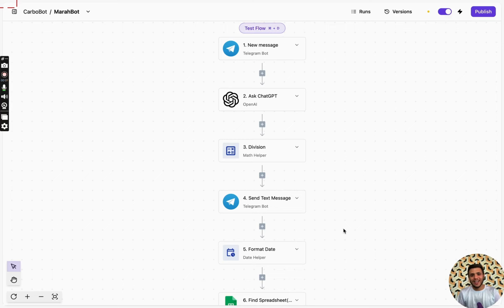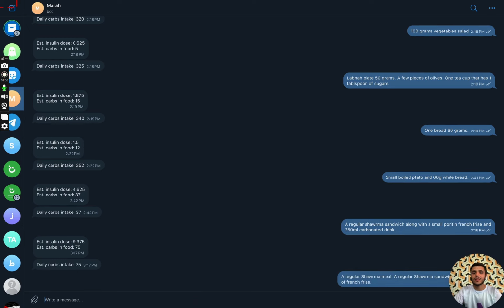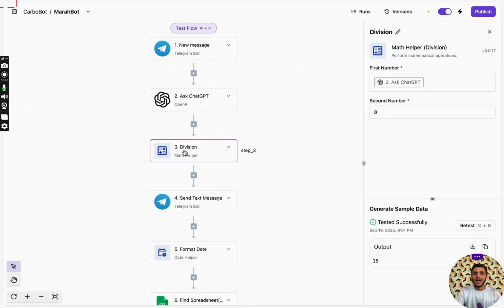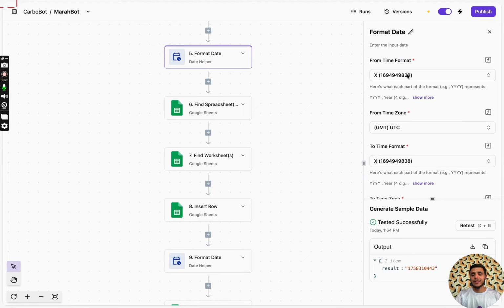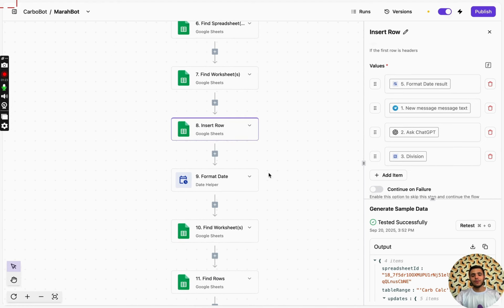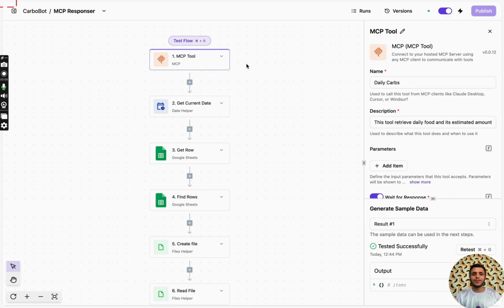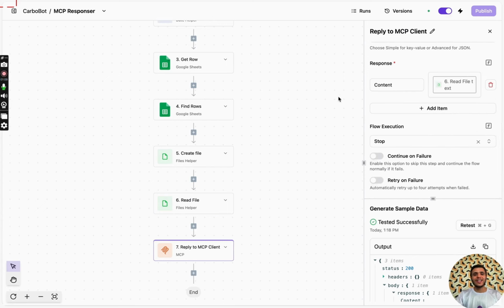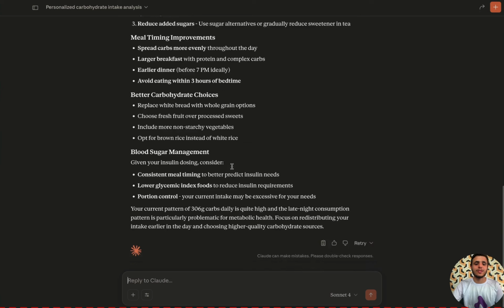My first workflow